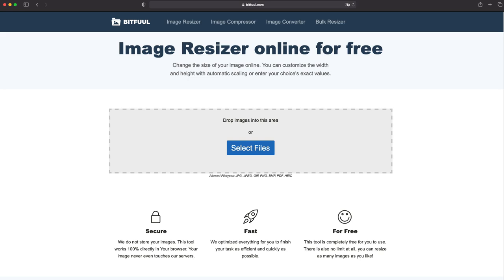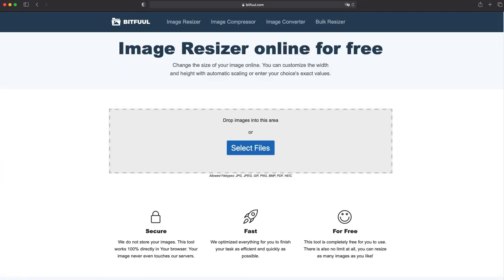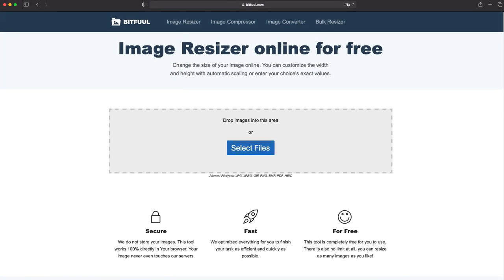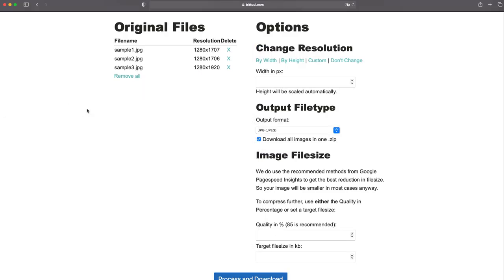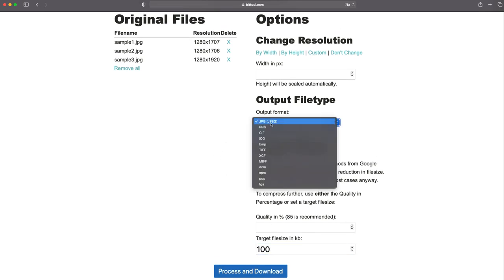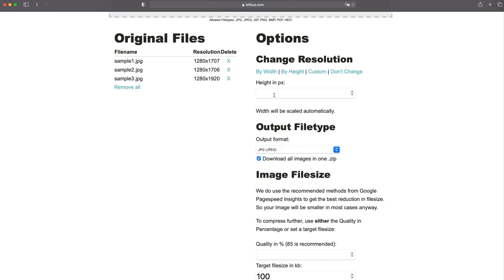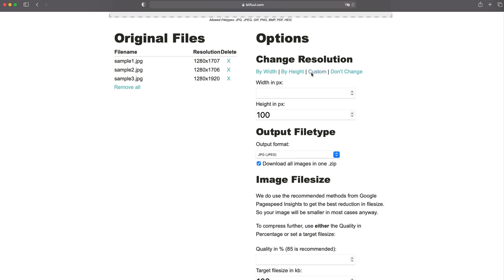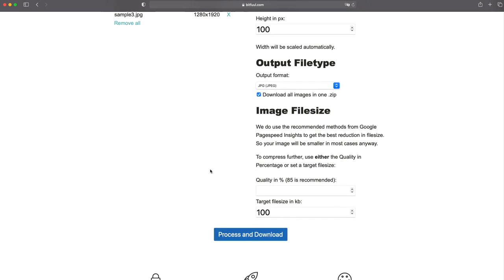How to Resize Images to a specific size in bulk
Resize Images without limits to a specific size or resolution. Works on Windows, Mac, and Linux

00:00 - Intro
00:22 - Resize to a maximum file size
00:55 - Resize images to the same height
01:14 - Get images in ZIP or one by one